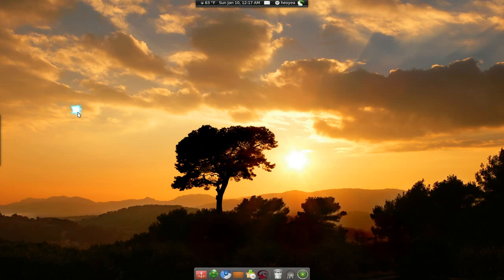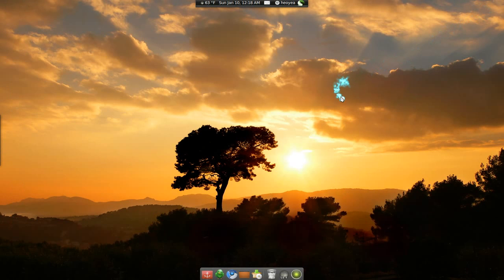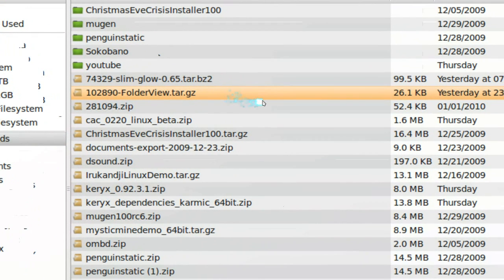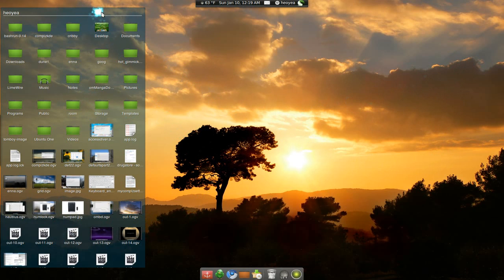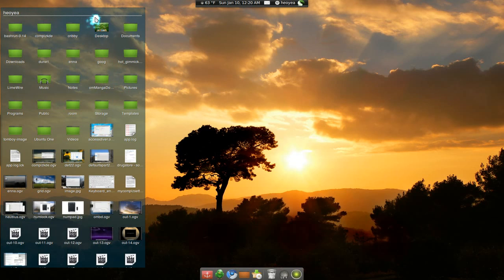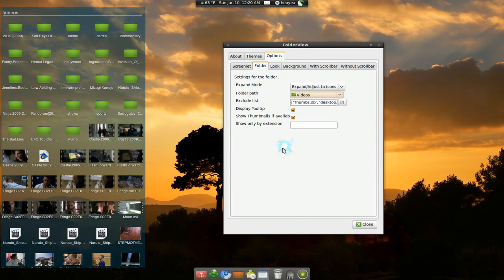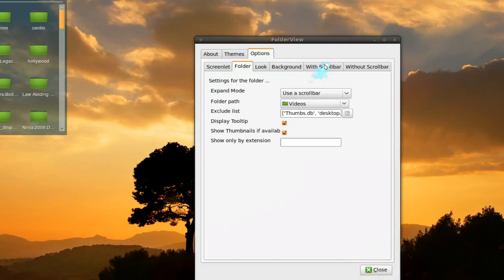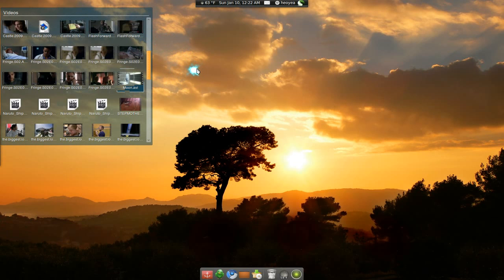Folderview aka "Fences" - Screenlets - Ubuntu 9.10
install screenlets
and download folderview